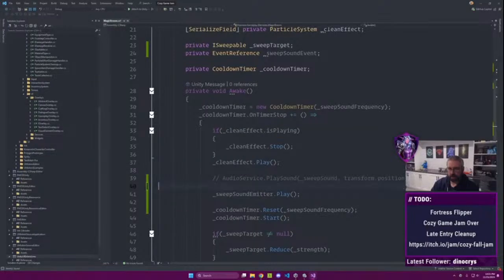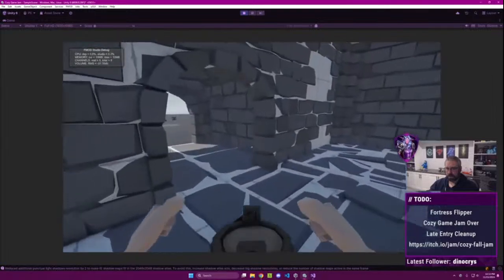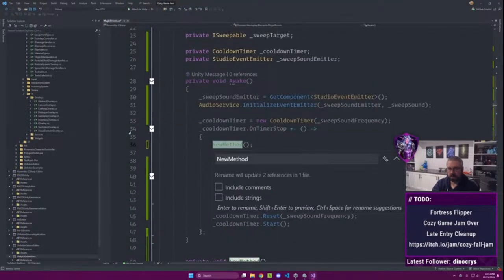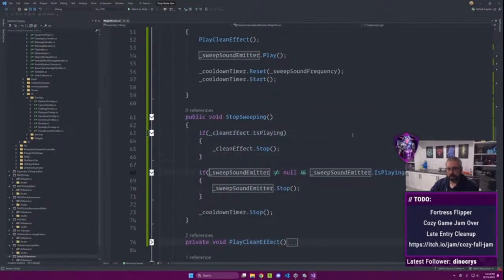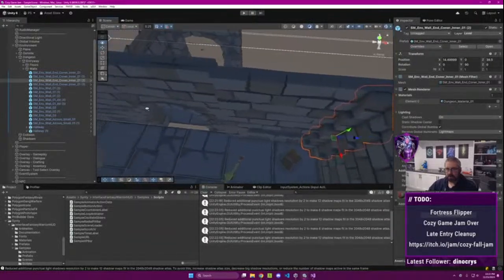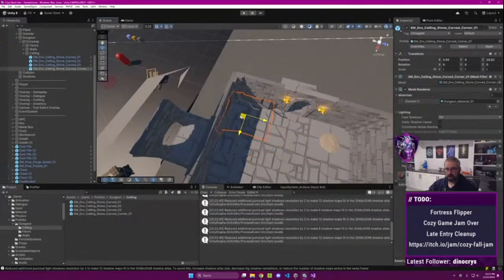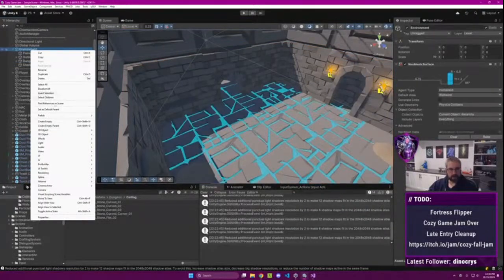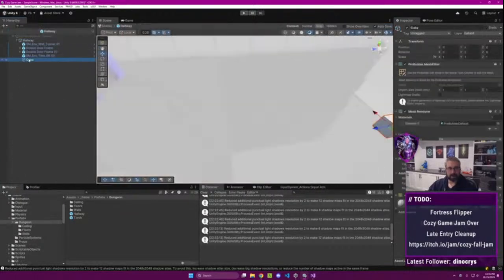🚀 LIVE: Software and Game Development—Learn, Code, & Create with Gustavo Prado 🎮